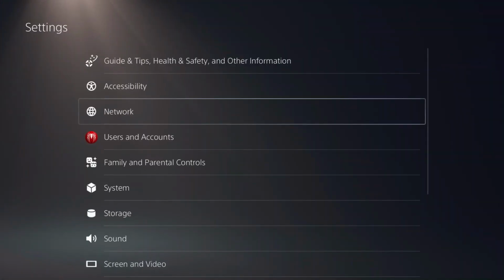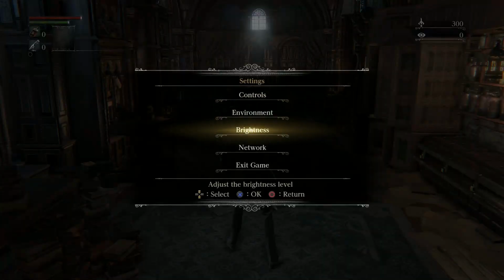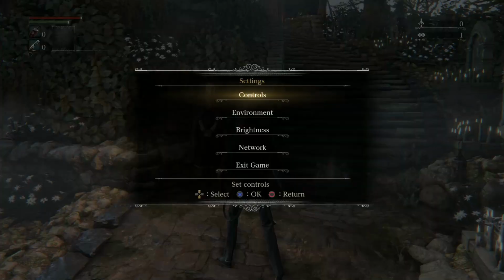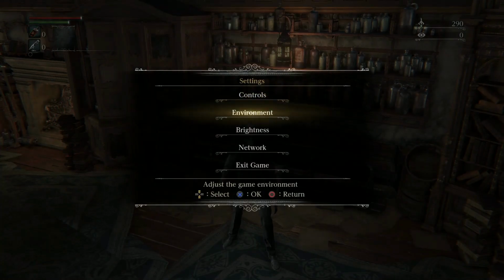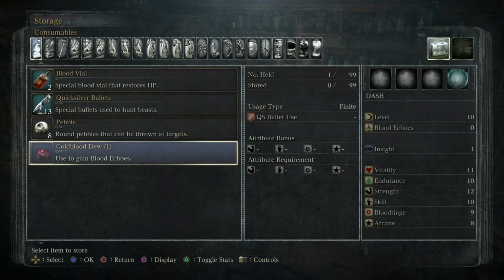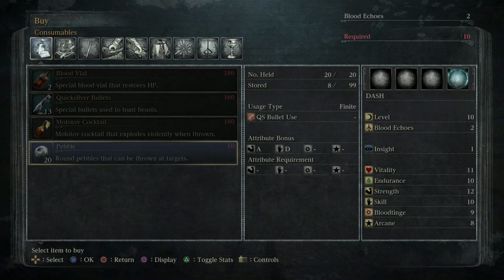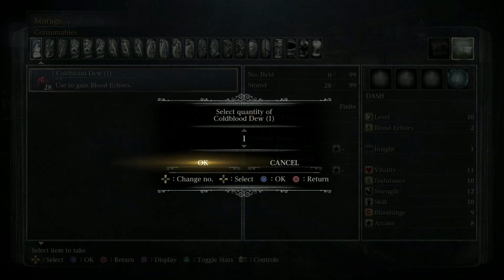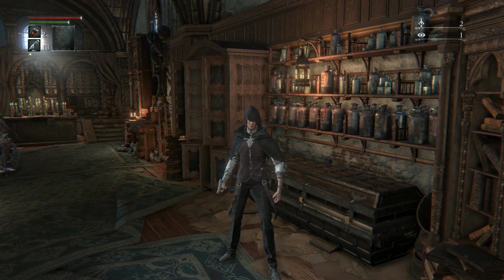Bloodborne Unlimted Echoes - 500k Per Hour - At Start Of Game